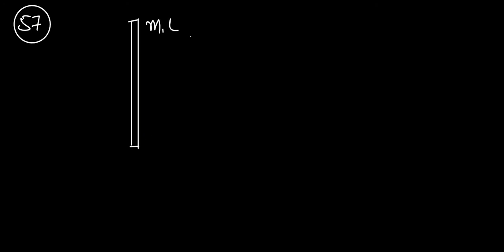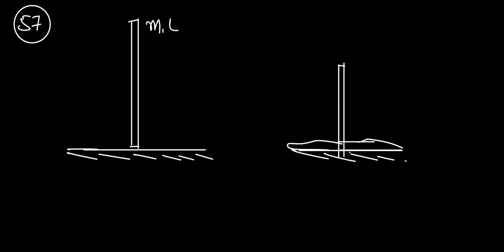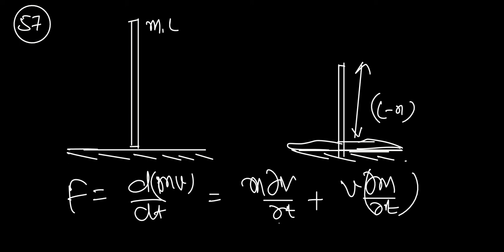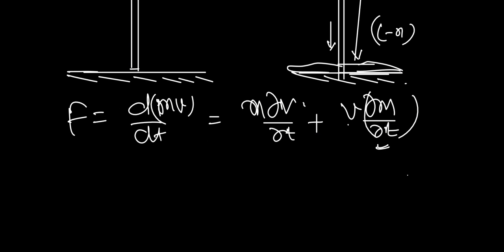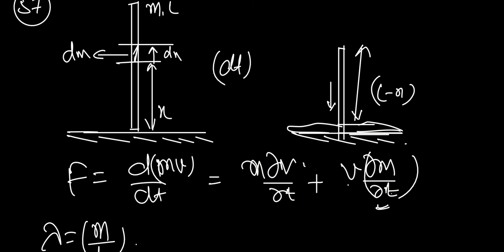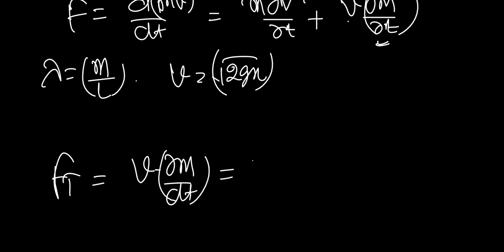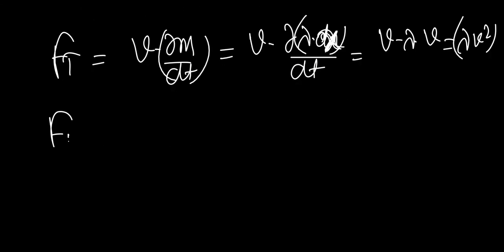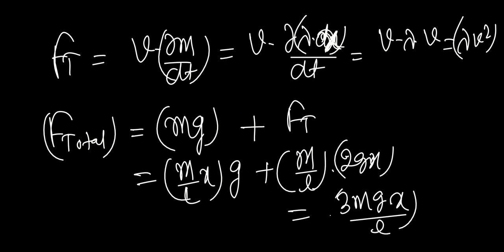HC VERMA SOLUTIONS | Chapter 9 | Centre of Mass, Linear Momentum, Collision | QNO 57